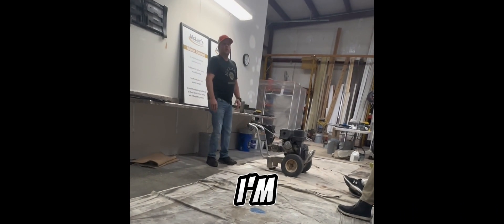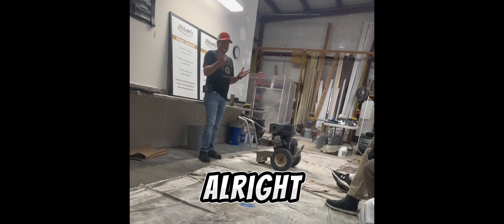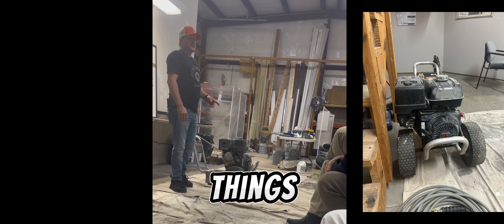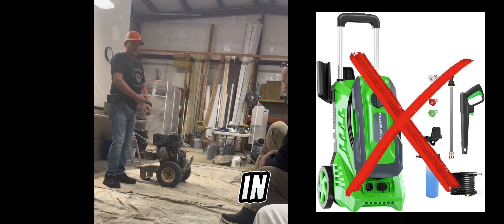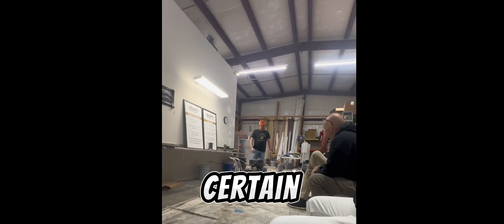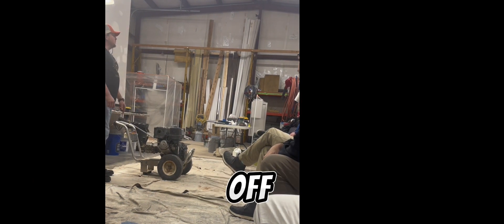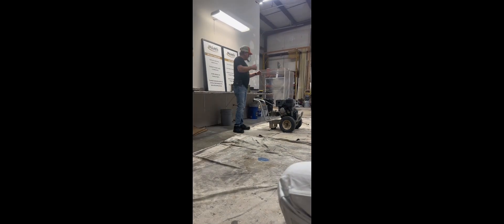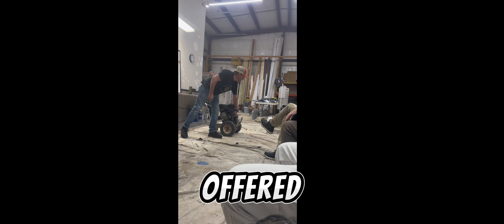How to keep it going Things you need to now power washers power washing power washsimulator